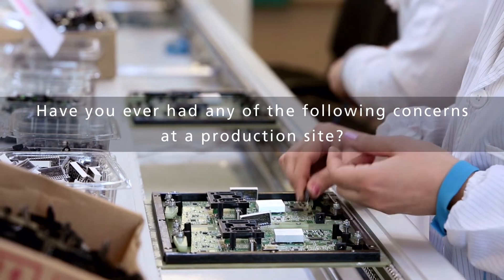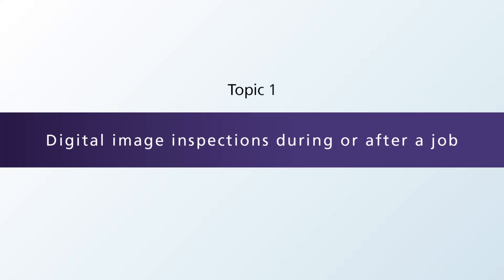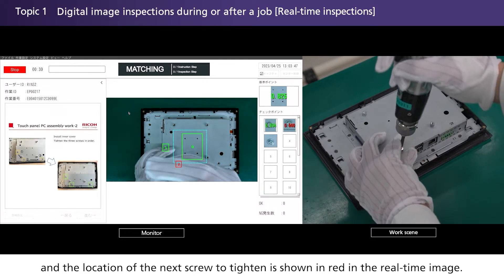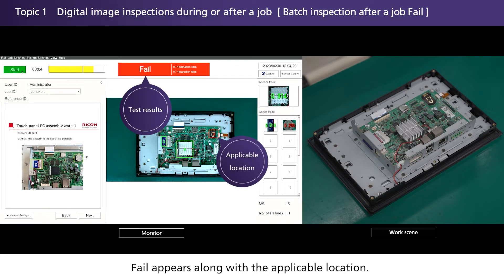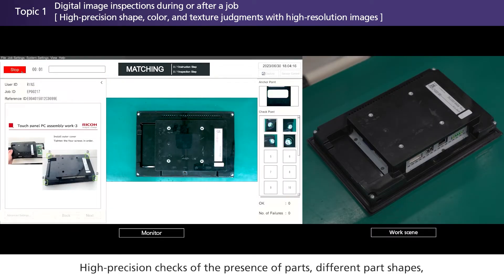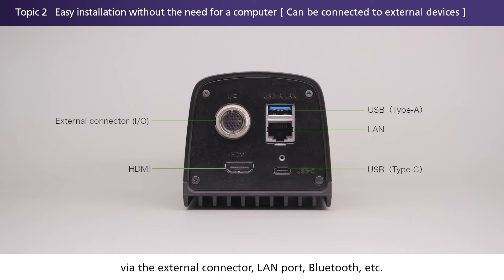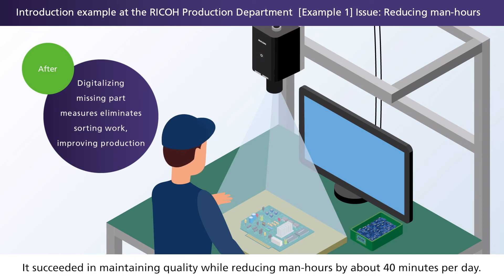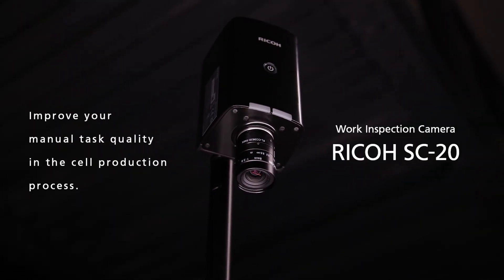Work Inspection Camera RICOH SC-20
Ricoh's Work Assistance Camera system/Work Inspection Camera can inspect manual processes in cell production in real time. This camera prevents missing parts and work mistakes, and also eliminates the visual inspection process after work.
Easy installation with no PC required. No specialized knowledge of image inspection is required, and inspections can be easily digitized.